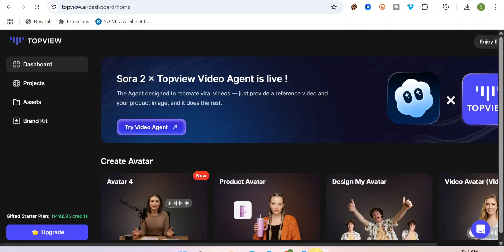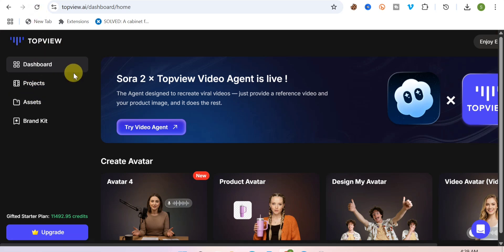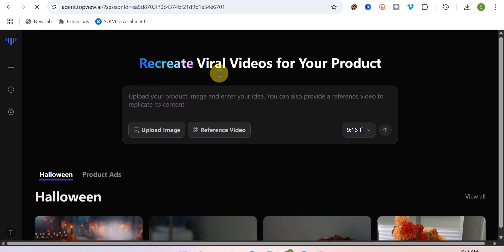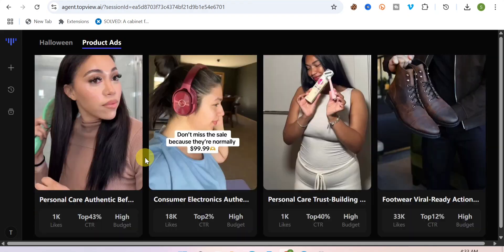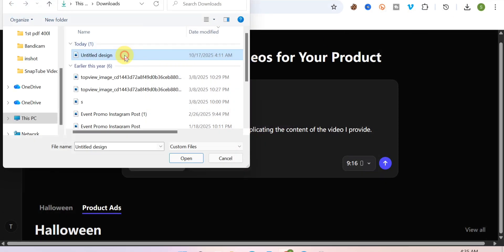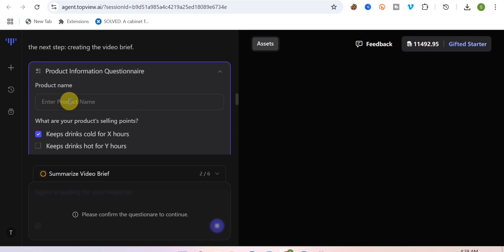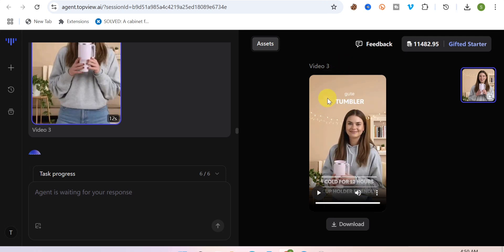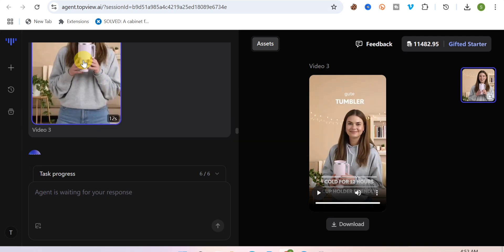How To Recreate Viral Videos using AI in just 10 Seconds (STEP BY STEP)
Learn how to recreate viral videos using AI in just 10 seconds with this full step-by-step guide. We dive into the best AI video generator tools that make this possible. If you want to learn how to make viral videos fast and grow your channel, this AI video creation tutorial is for you.